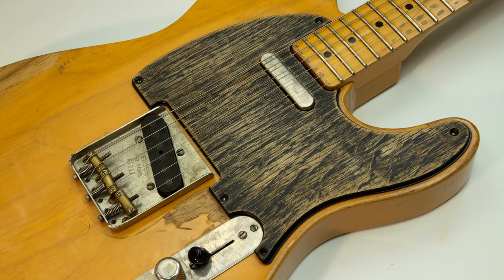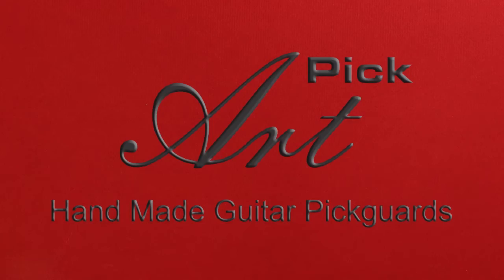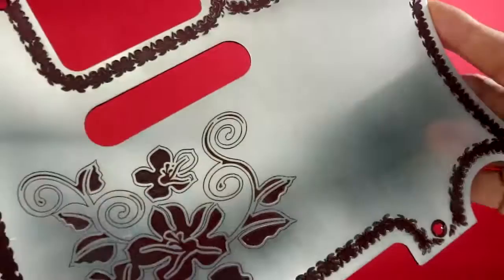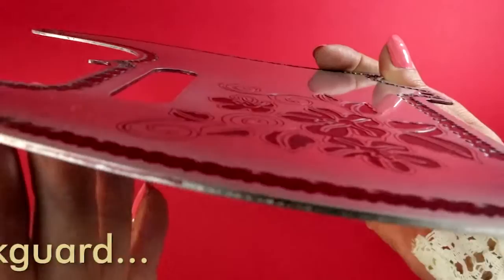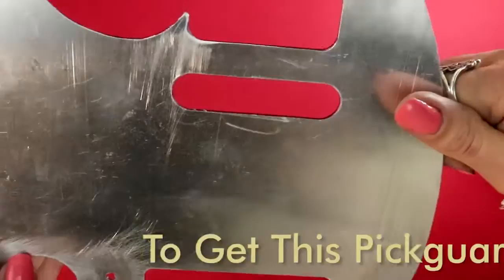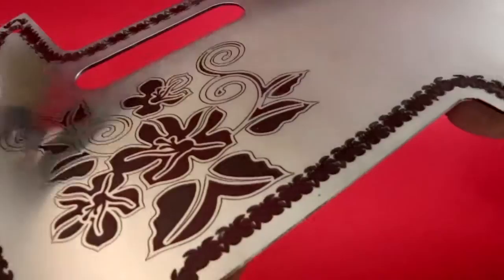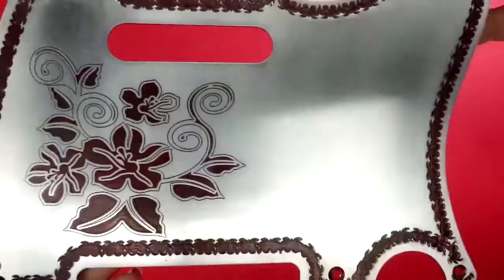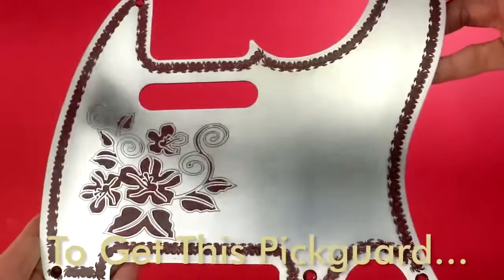Telecaster Pickguard Vintage 52 Deep Engraved Hand Painted Aluminum Dark Red Floral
- Here is the link of our Store on Reverb If you want to buy this pickguard, click on the

1. It fits US and Mexican telecasters with 5 screw holes, and it also fits US and Mexican telecasters with 8 holes. It could fit other types of telecaster guitars with 5 or 8 holes.

2. This luxurious piece of art was made from 1.5 mm thick aluminum sheet that was laser cut, sanded and hand polished. The design was deep CNC engraved, and hand painted in deep red. The next step involved very careful sanding to remove the paint from certain sections of the plate. In the final step, revealed metal sections were lovingly hand polished to a high shine.

This stunning pickguard looks awesome on most guitar bodies, giving them a classy, luxurious look and feel. Even if the guitar is on the cheaper side, it will look like a million bucks! Watch the video to see it from different angles and on different guitars.

3. Aluminum improves your sound quality. Apart from neutralizing unpleasant humming and buzzing, it also adds brightness. Your sound is better defined, with more bite and more twang. And most of us love tele guitars precisely for their “twanginess”- is that even a word, LOL?

4. We are PickArt®, a small family art workshop from Europe, with 50 years of combined experience  in graphic design, art-painting, digital printing and CNC and laser machining. Every pickguard we offer is made with love, passion and highest respect for the guitar player. And we really, really love guitars!